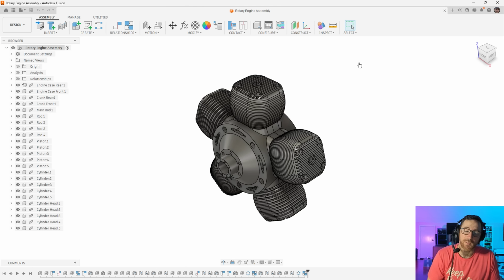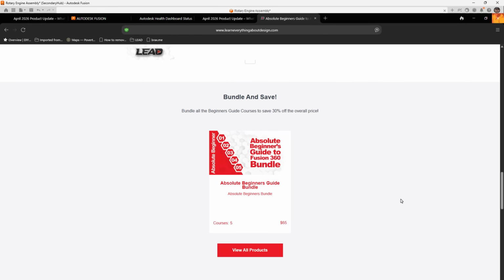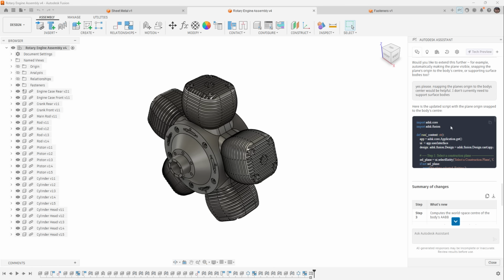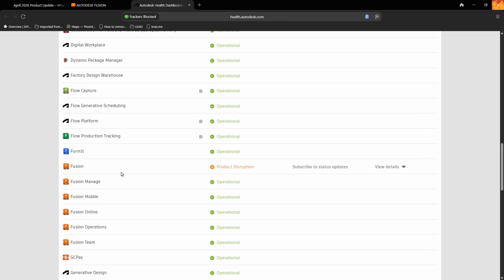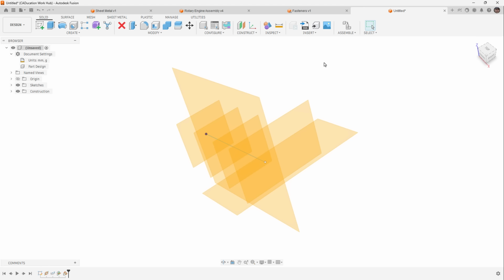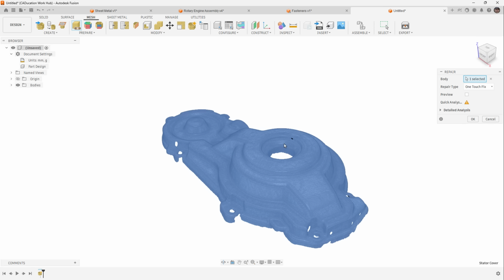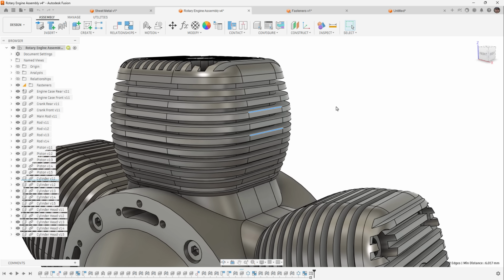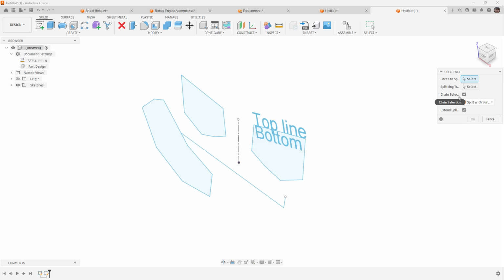What's New In Fusion April 2026 | Sheet Metal | Sketching | Autodesk Assistant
In this video we are going to take a look at whats new in Fusion for April 2026.  This is actually a big update with lots of new and improved features (not all of them good).

00:00 Introduction
01:40 Fusion Startup Experience
05:40 Smoother Faster Fusion
07:56 BOM Improvements
18:41 Configuration Rules
22:22 Pattern Construction Geometry
24:23 Perpendicular Plane
25:22 User Coordinate System
26:10 Fastener Stackup Analysis
30:51 Mesh Repair One Touch
32:49 Sheet Metal Corner Closure
34:05 Render Save Scene
36:02 Measure Tool Deselect
37:03 Sketch Mirror
38:25 Sketch Text
40:02 Edit in Place
41:04 Select Constraint Sets
41:38 Sketch Stability
43:37 Conclusion